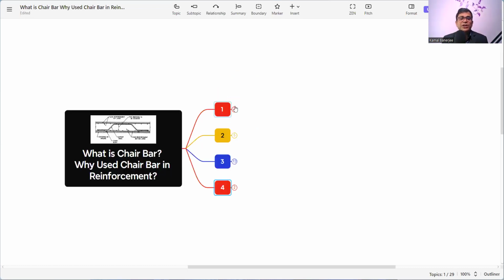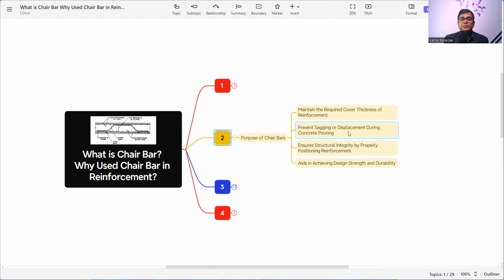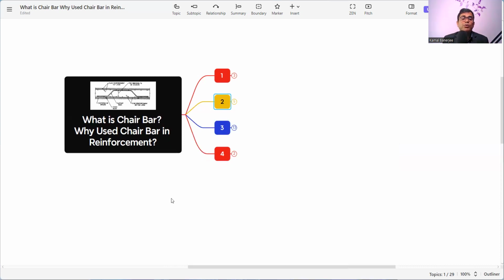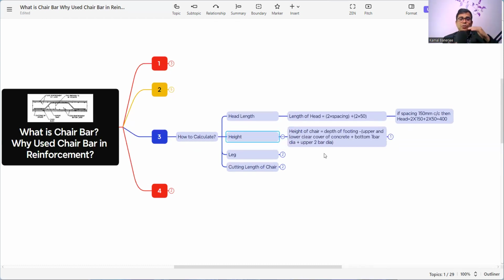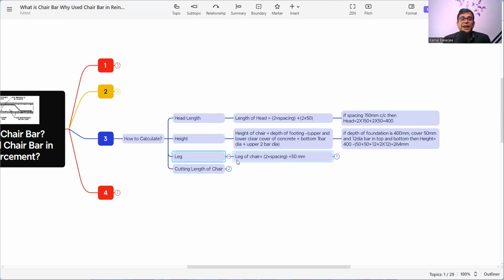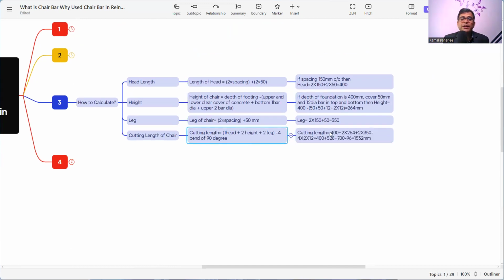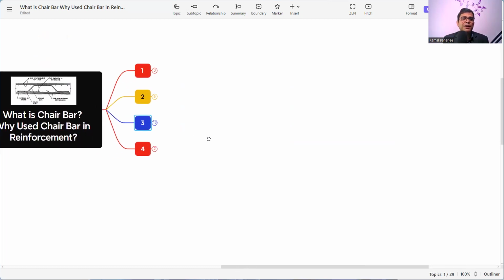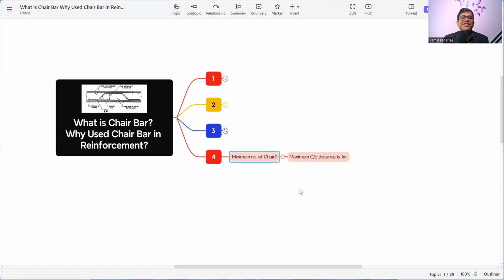What is chair bar and how to calculate cutting length of chair bar?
Understanding Chair Bars and Calculating Cutting Length |
00:00 Introduction
00:46 What is Chair bar?
01:31 Purpose of Chair bar.
03:07 Calculation of chair bar.
08:01 Spacing of chair
In this informative video, we dive into the fundamentals of construction with a focus on "Chair Bars." Whether you're a construction professional, a student of civil engineering, or someone eager to enhance your knowledge of reinforcement detailing, this video is your go-to guide for understanding what chair bars are and how to calculate their cutting length effectively.

🪑 Unveiling the Role of Chair Bars:
Embark on a journey to discover the indispensable role of chair bars in reinforced concrete structures. We'll discuss how these small but crucial components play a vital role in maintaining the proper spacing between the main reinforcement and the formwork during the concrete pouring process.

📏 Calculating Cutting Length:
Learn the step-by-step process of calculating the cutting length of chair bars. We'll break down the calculations, taking into account factors such as concrete cover, bar diameter, and the desired height of the chair, empowering you to execute precise and effective reinforcement detailing.

🛠️ Tools and Techniques:
Explore the tools and techniques used in the calculation of chair bar cutting length. We'll discuss the use of simple formulas and equations, ensuring that you have the skills and knowledge to carry out accurate calculations for your construction projects.

📐 Understanding Spacing and Placement:
Delve into the importance of proper spacing and placement of chair bars. We'll discuss industry standards and best practices for ensuring the correct positioning of chair bars to optimize the structural integrity and durability of reinforced concrete elements.

🔍 Common Challenges and Solutions:
Discover common challenges encountered in the calculation and installation of chair bars and explore effective solutions. From irregular shapes to varying concrete cover requirements, we'll provide insights to help you navigate potential challenges with confidence.

🌟 Applying Knowledge to Real-World Projects:
Learn how the understanding of chair bars and their cutting length translates into practical applications on construction sites. We'll showcase examples of how proper reinforcement detailing contributes to the overall success of concrete structures.

Join us as we demystify the concept of chair bars and guide you through the process of calculating their cutting length, empowering you with essential skills for precision in reinforcement detailing.